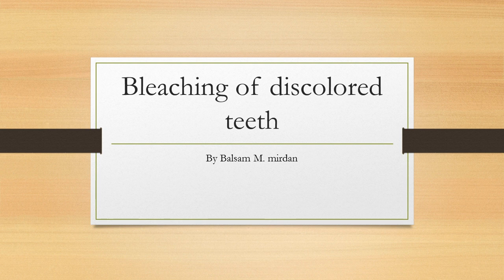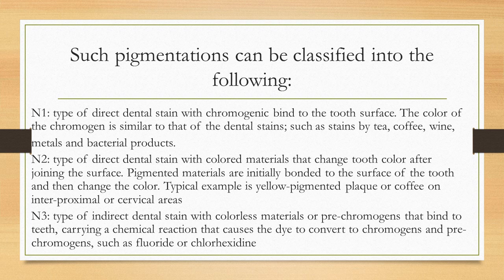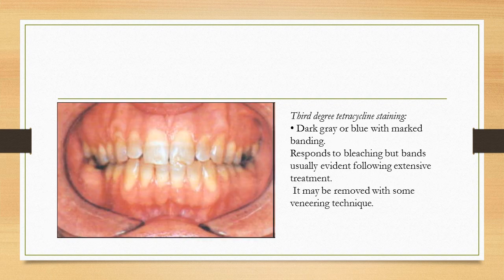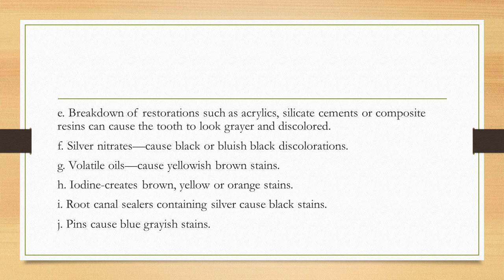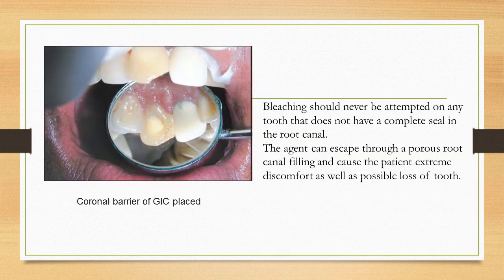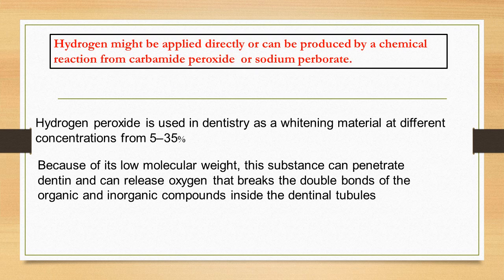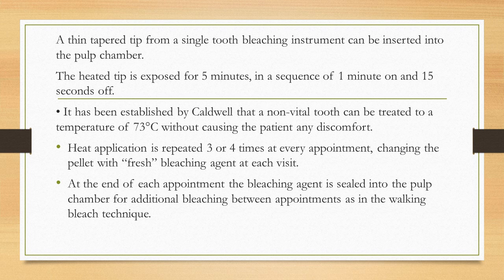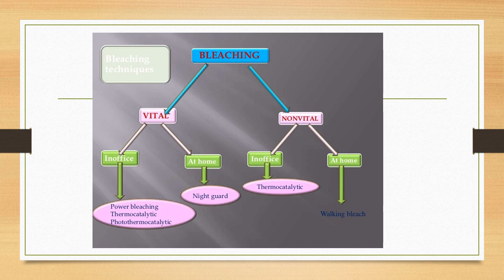Bleaching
vital non vital tooth bleaching